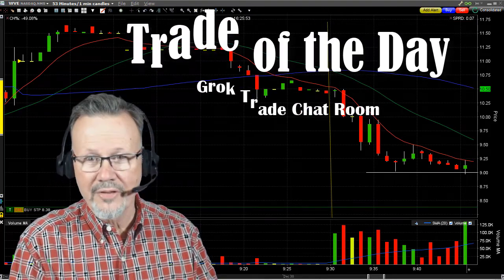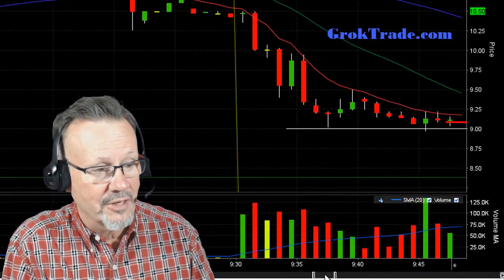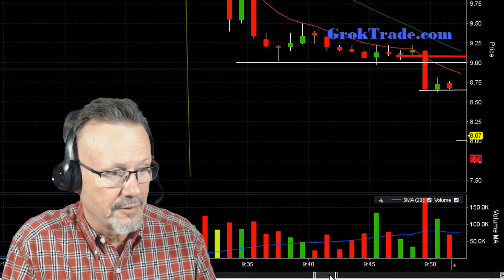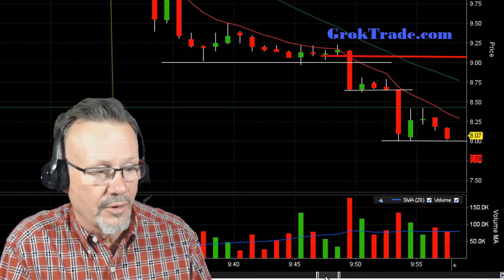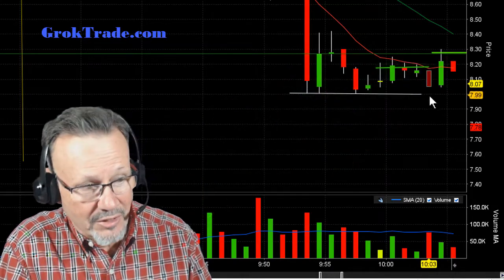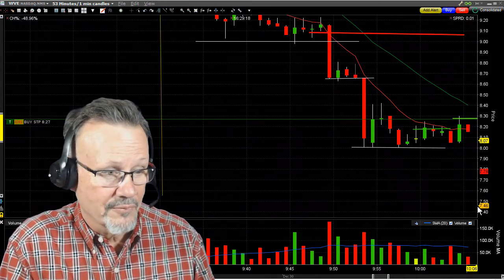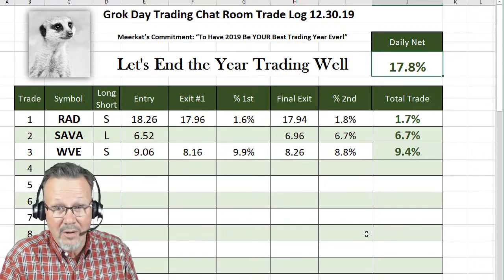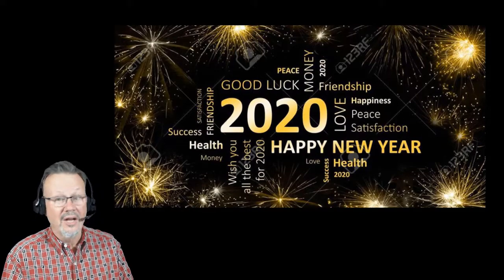The Trade of the Day - KaBam - 12.30.19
See a 16 minute short trade that paid off nicely in the Grok Day Trading Chat  Room early this morning.
Happy New Year and may 2020 be your best trading year ever!